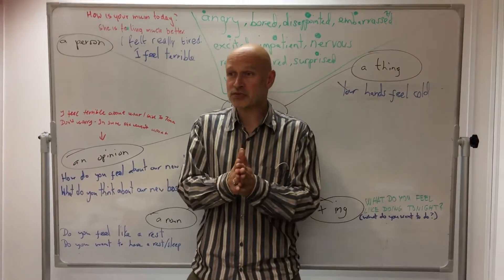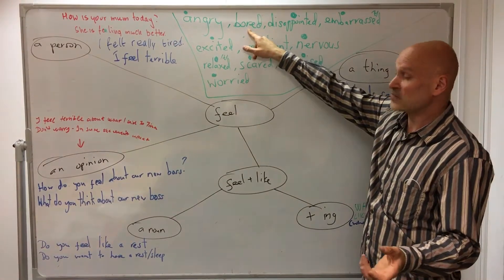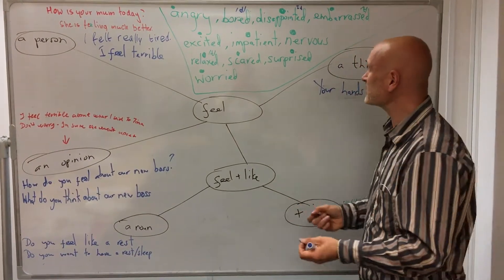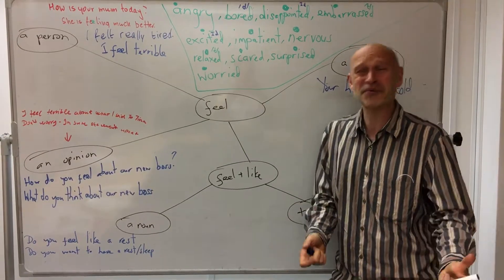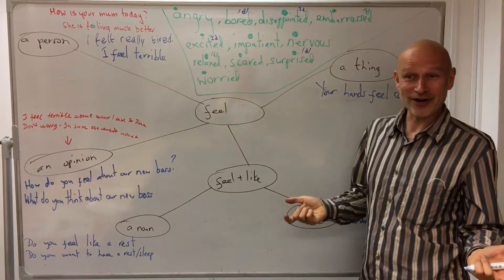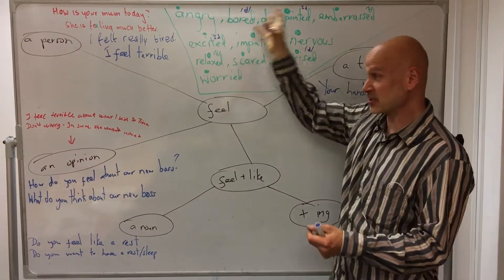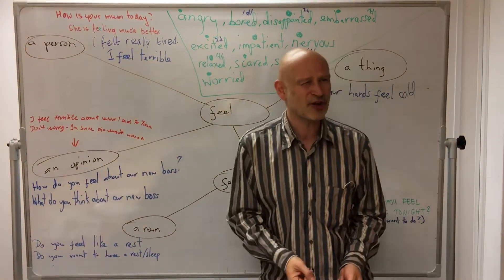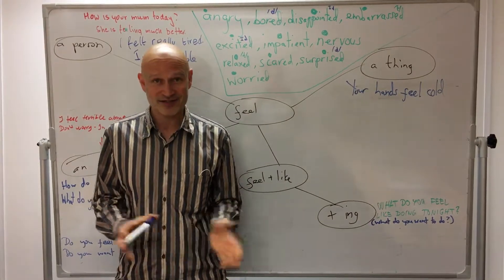FEEL - we use this word to talk about how we feel AND look at the other ways listed in the map here